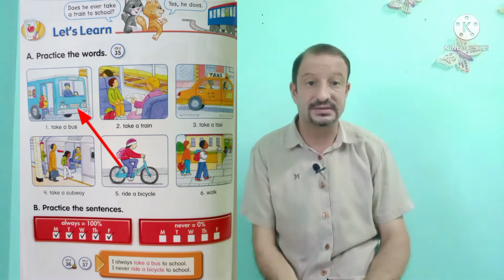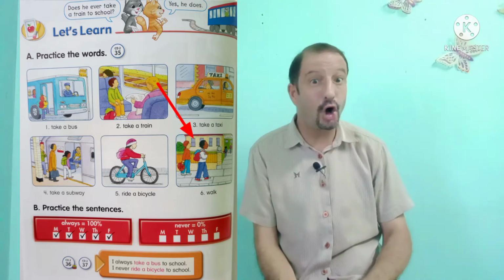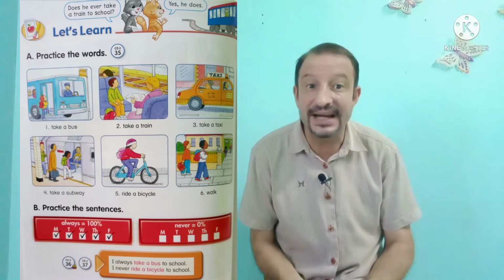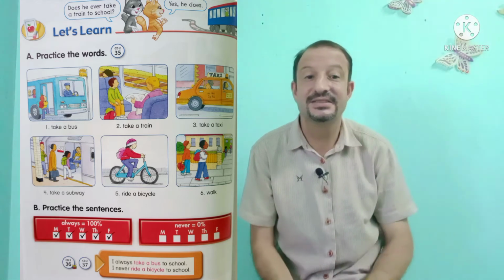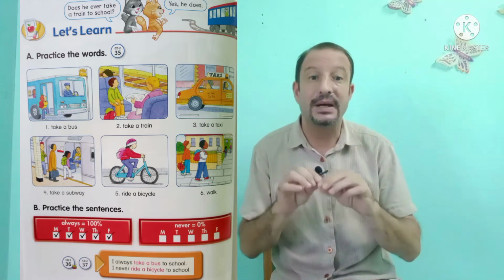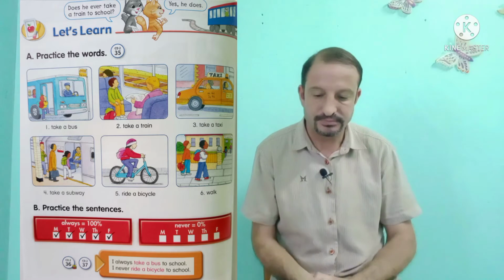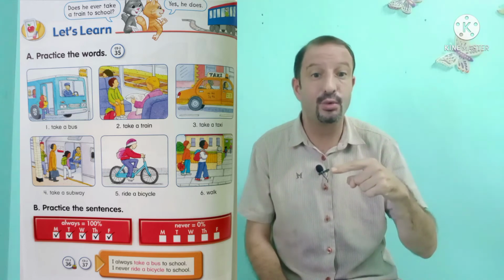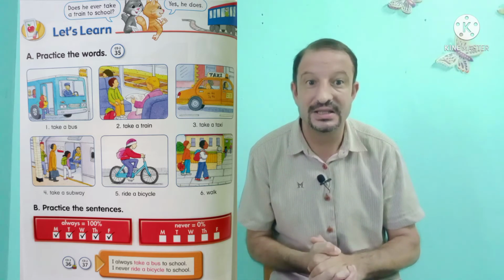วิชาภาษาอังกฤษ ชั้น ป.3 เรื่อง Transportation ( 25 ก.พ. 2565 )